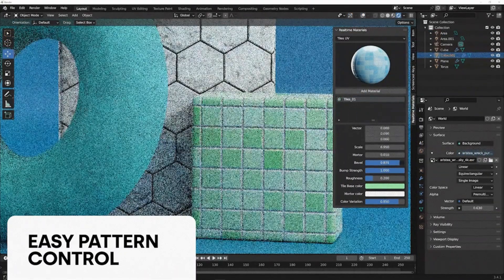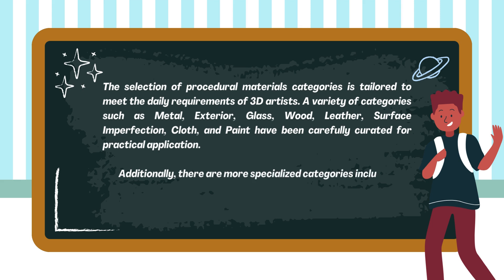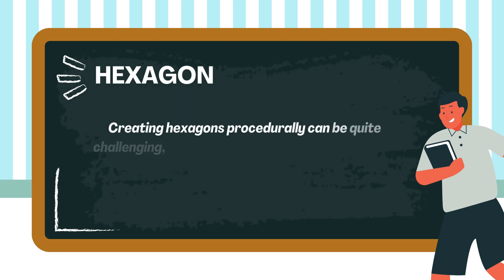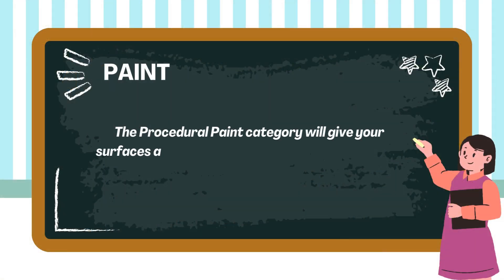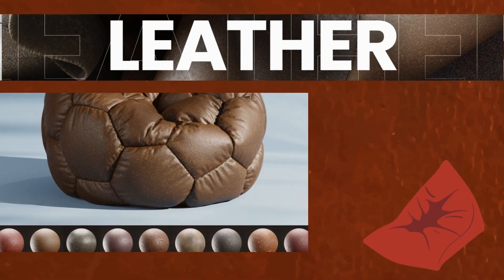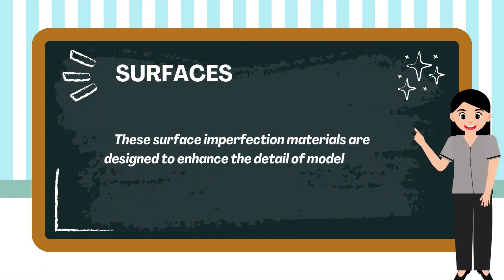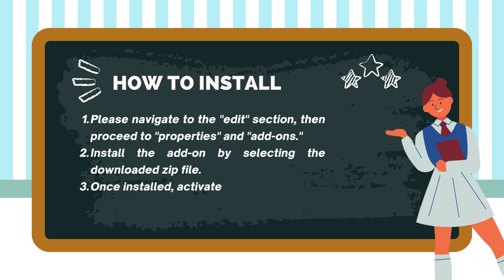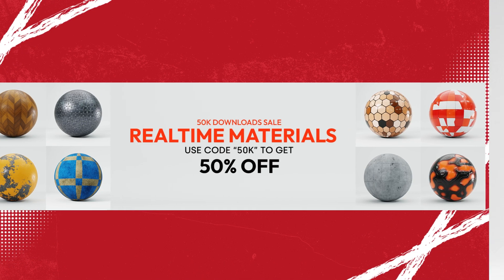Get AMAZING PROCEDURAL textures more that 250+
Realtime Procedural Materials
Blender Market

There is a wide range of categories like Metal, Exterior, Glass, Wood, Leather, Surface Imperfection, Cloth and Paint, all designed with practical use in mind. There are also some more specific categories for these procedural materials like Carbon Fiber, Hexagon, Terrazzo, Tiles, Camo, and Abstract. Made for anyone who across all use cases!